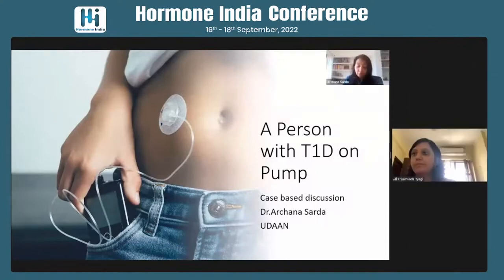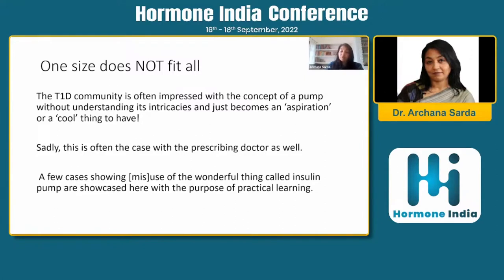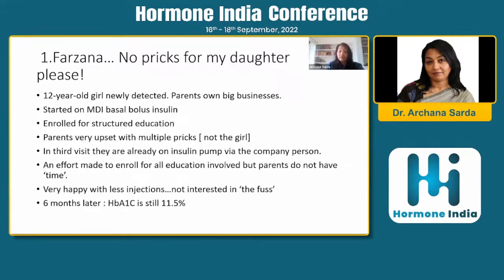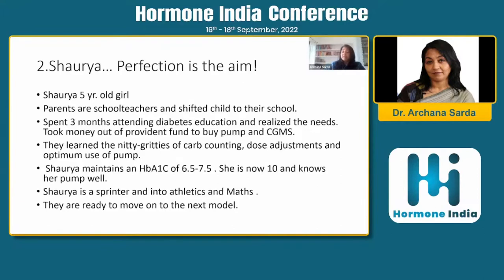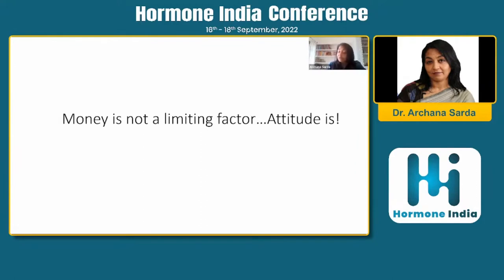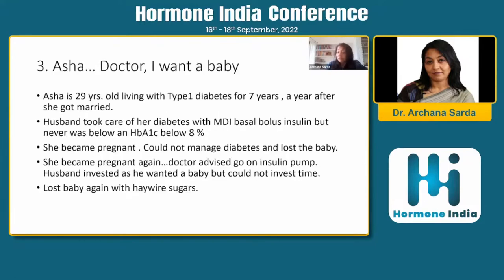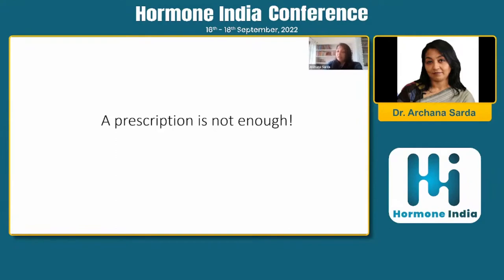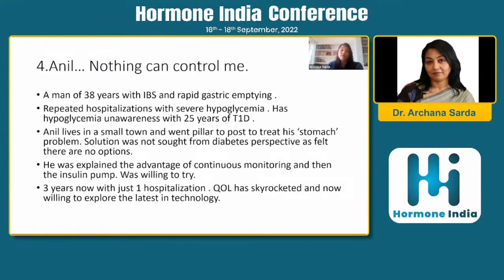Dr. Archana Sarda - Type 1 DM on pump: case based discussion